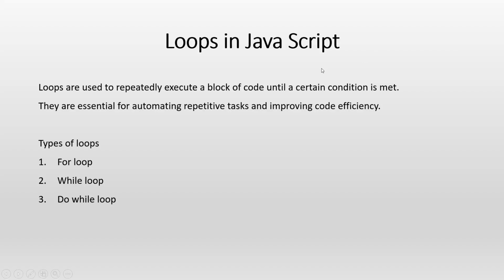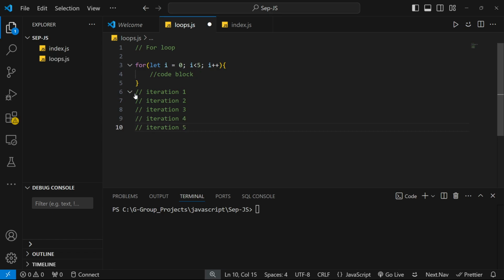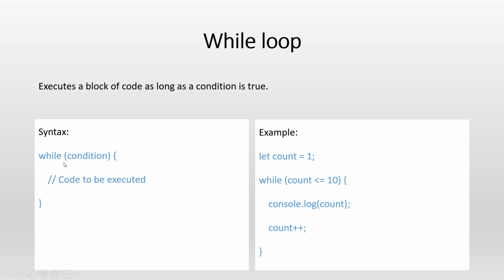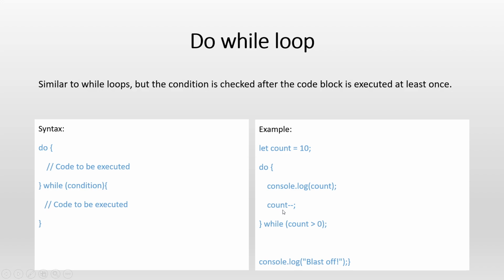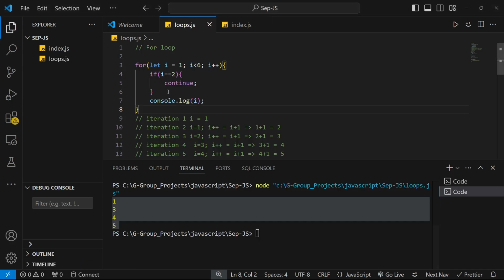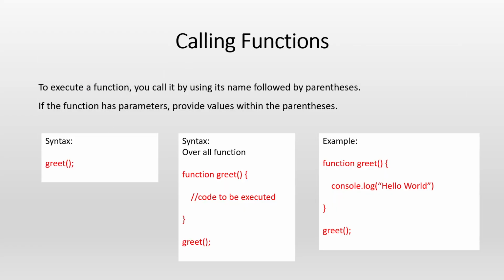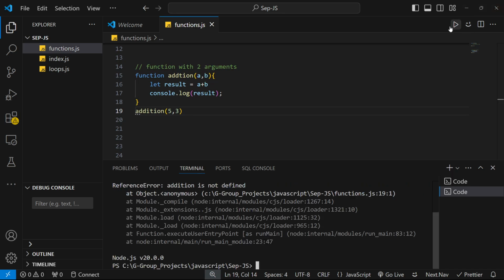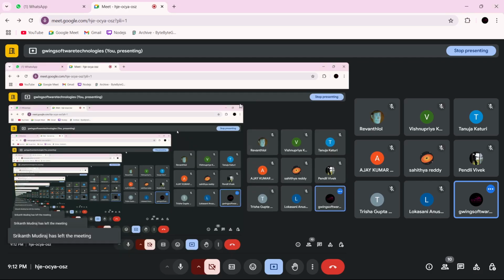JavaScript - Part 4 (2024-10-25)